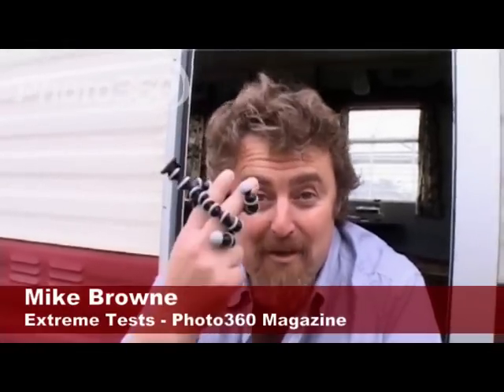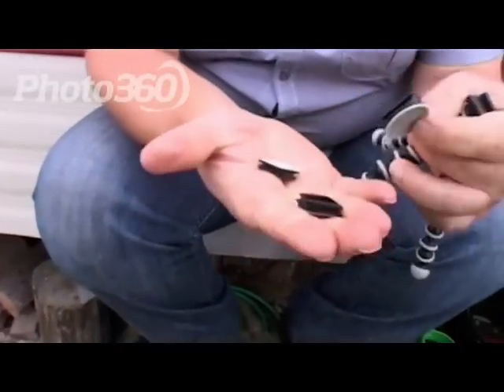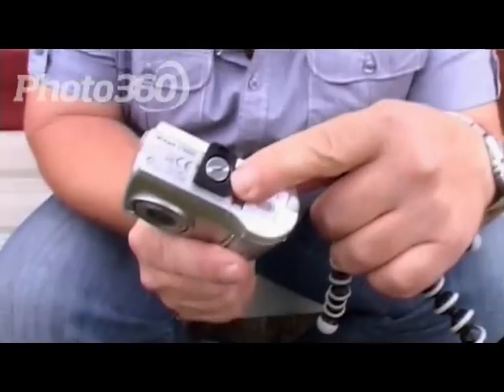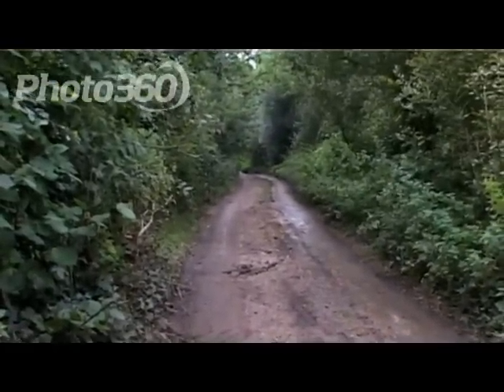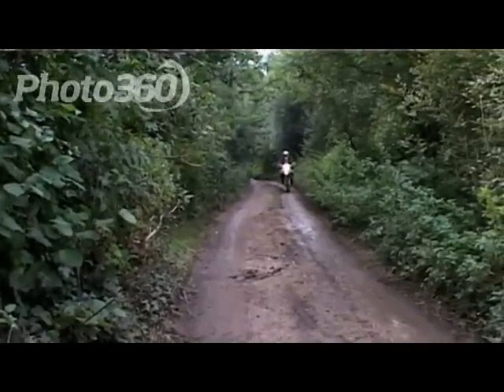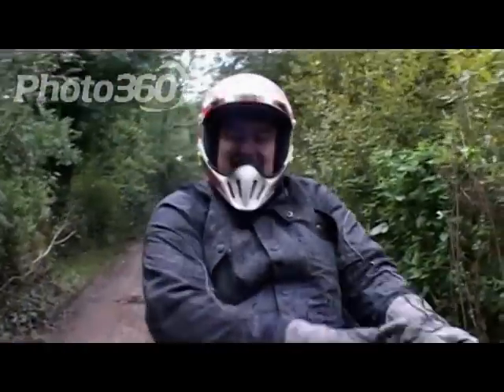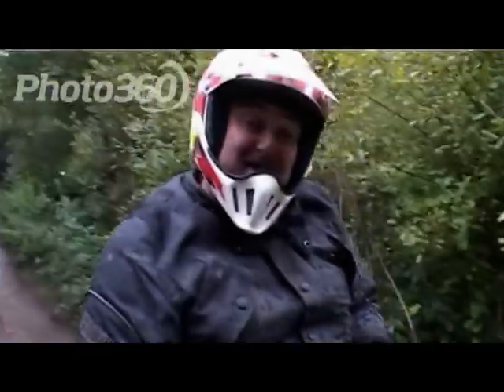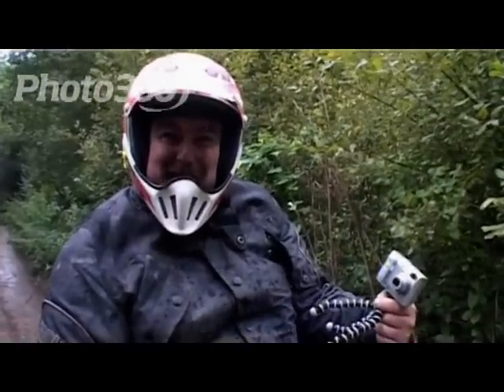Gorillapod Extreme Test!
Mike Browne takes the Gorillapod on an extreme test dirtbiking!